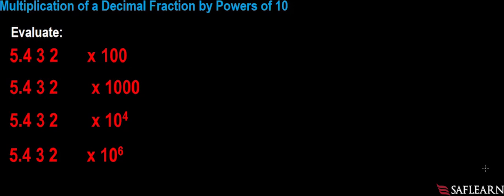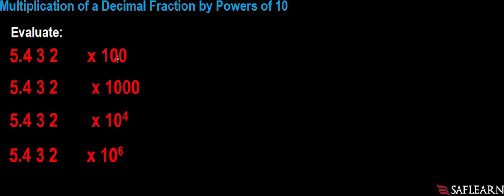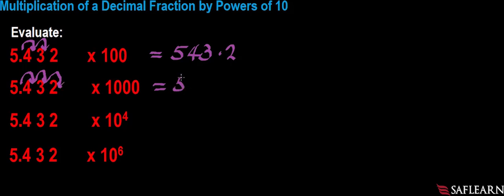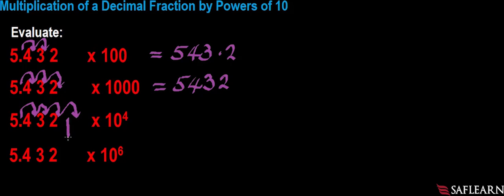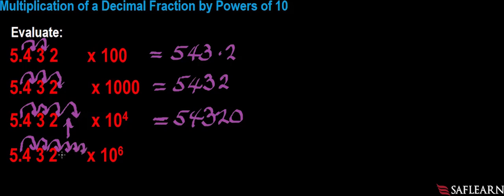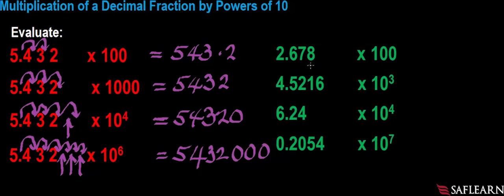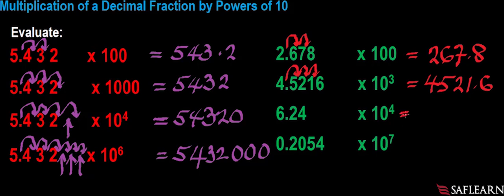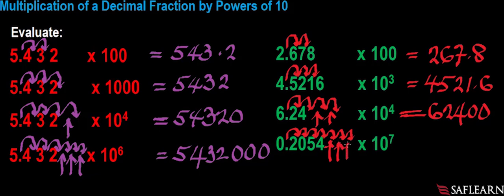Multiplication Of Decimal Fractions By Powers Of 10 Part 2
Multiplication Of Decimal Fractions By Powers Of 10